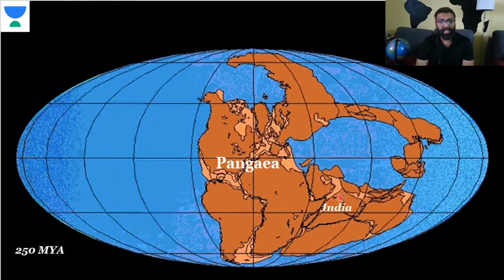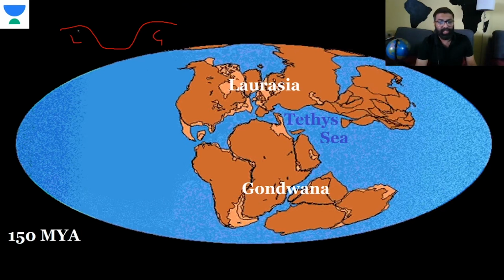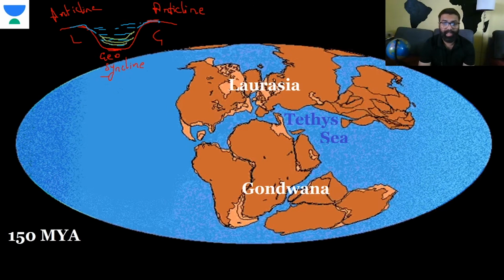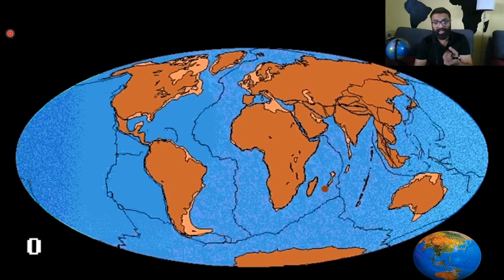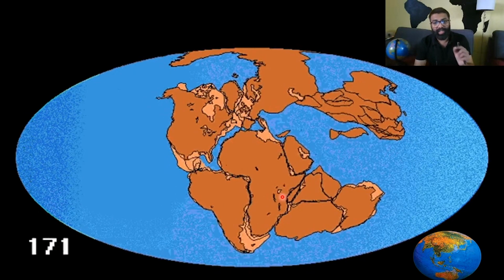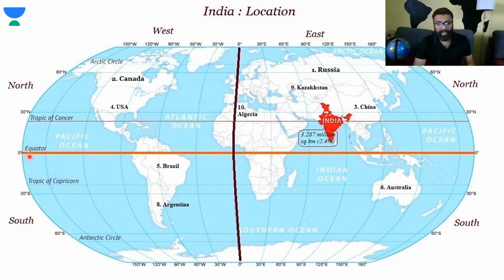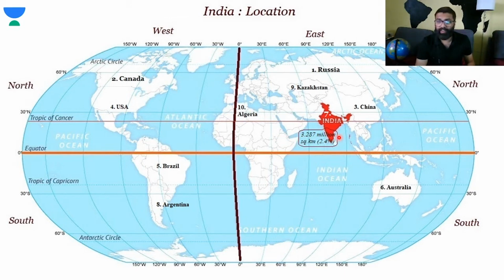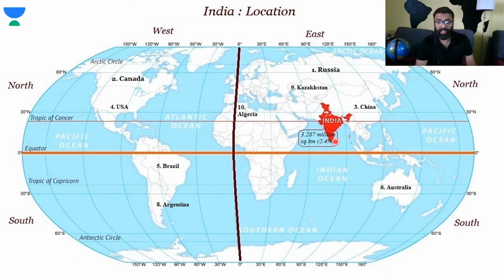Geography of India: Introduction for UPSC CSE 2023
Geography is an important part of the UPSC syllabus, both for UPSC Prelims and UPSC Mains exams. In this Video, you will learn all about the Geography of India including its physical features for the IAS Exams. This video will help you to Crack UPSC CSE and IAS Exam.

Geography of India an Introduction for UPSC IAS The latitudinal extent and its implications: The difference between the length of day and night in southern most part of India is much less only about 45 minutes as they are situated near the equator.